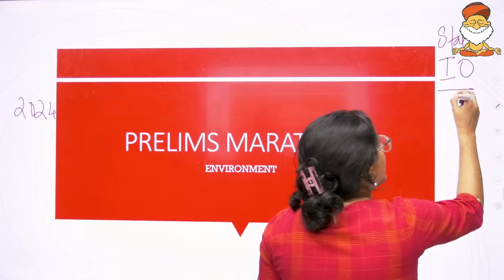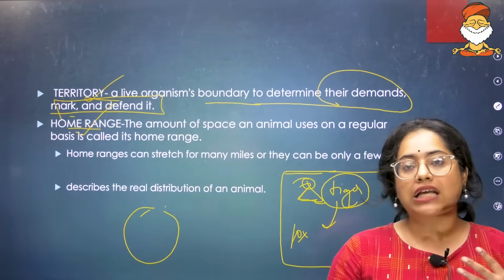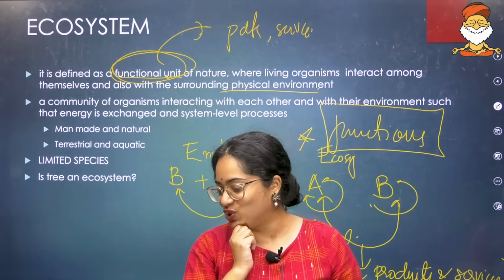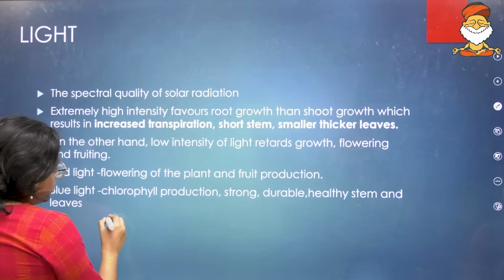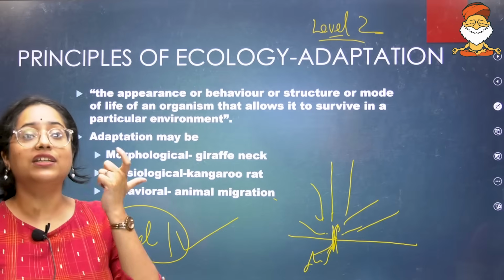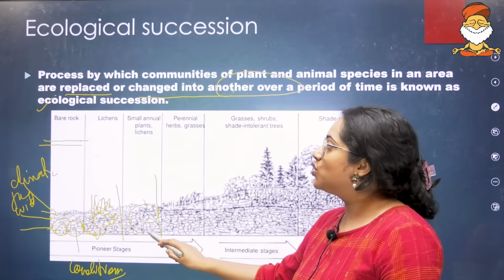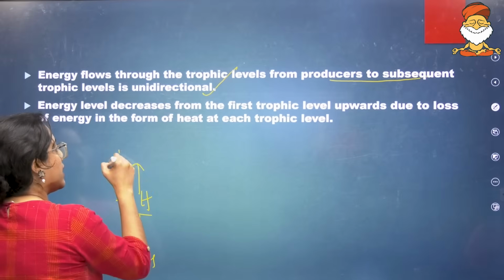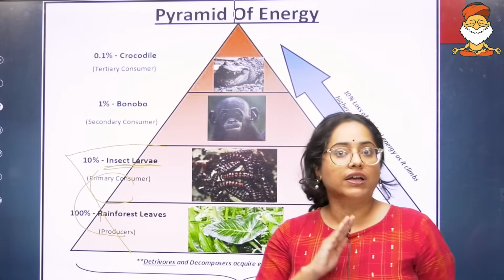[PART 1] ENVIRONMENT COMPLETE REVISION FOR UPSC PRELIMS 2024 | MARATHON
This video is very important for UPSC PRELIMS 2024.

The video is a rapid revision of  ENVIRONMENT PART 1 for prelims.
Utilise this opportunity to revise all the important themes in a short span of time.

[UPSC 2025 - ILP] INTEGRATED LEARNING PROGRAM - MOST TRUSTED BY UPSC TOPPERS | PRE+MAINS+INTERVIEW |

OBJECTIVE - ILP is an effort towards assisting an aspirant sitting at the remotest part of the country to crack UPSC with a ‘single-digit rank’.

INTEGRATED LEARNING PROGRAMME (ILP) – 2025 IN A NUTSHELL!!
COMPREHENSIVE PROGRAM Covering Prelims, Mains, Interview

1.DETAILED STUDY PLAN (close to 1 Year) with DAILY TARGETS/PLANNING

2.VALUE ADD NOTES (VAN) – MAINS + PRELIMS

3. BABAPEDIA – One-Stop Destination of Current Affairs Preparation
MAINSPEDIA – Mains Current Affairs (GS1, GS2, GS3, GS4 & Essay)
PRELIMSPEDIA – Prelims Current Affairs

4. BABA’s PRELIMS TEST SERIES (PT)
TOTAL PRELIMS TESTS – 67 Tests
Includes :
CURRENT AFFAIRS TESTS
MODULE WISE TESTS
SUBJECT WISE REVISION SECTIONAL TESTS
EXCLUSIVE TESTS (MAP BASED, ECONOMIC SURVEY & BUDGET, GOVERNMENT SCHEMES & POLICIES)
FULL LENGTH TESTS
CSAT FULL LENGTH TESTS
ALL INDIA RANKING
SELF-ASSESSMENT SYSTEM

5. MAINS TESTS & SYNOPSIS

TOTAL MAINS TESTS – 77 TESTS
Includes
MODULE WISE TESTS
CURRENT AFFAIRS TESTS
FULL LENGTH TESTS  (GS1, GS2, GS3, GS4, Essay )
ESSAY TESTS
MIND MAPS

6. ESSAY GUIDANCE
Theme wise Directional Videos
Model Essays/Best Evaluated Essay Answer Copies/Topper Copies
Mainspedia Content

7. STRATEGY CLASSES

8. CLASS VIDEOS

9. EXCLUSIVE CSAT VIDEOS + TESTS

10. MENTORSHIP

11. DAILY ANSWER EVALUATION

12. STUDENT FORUM

How to Crack UPSC CSE Exam in First Attempt| UPSC Preparation for Beginners-Mohan Sir Founder IASbaba